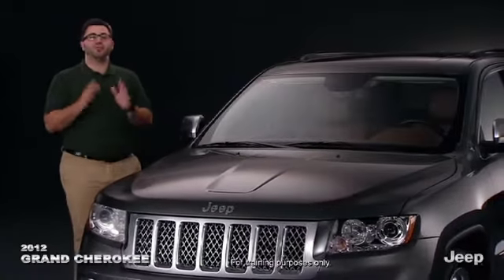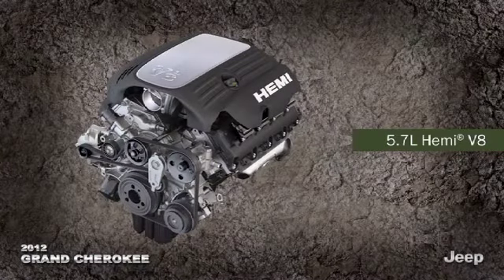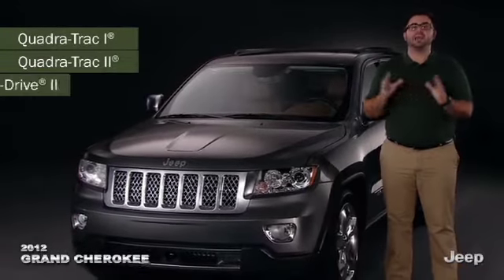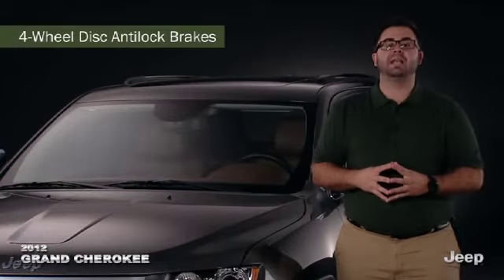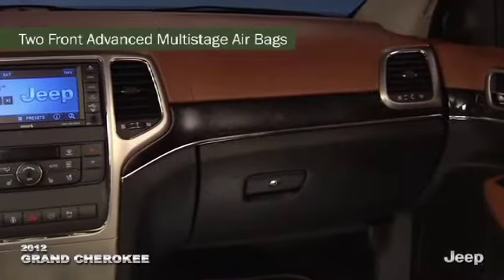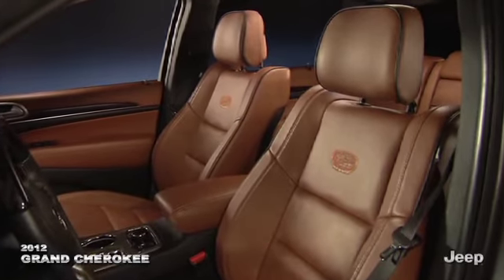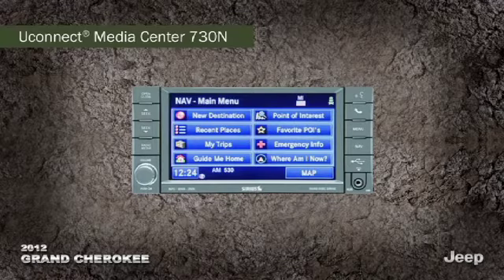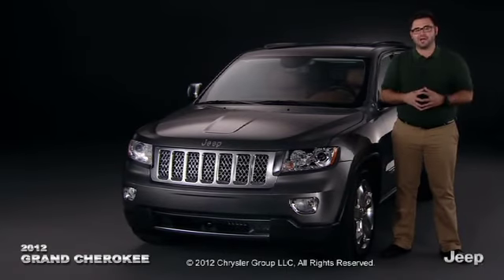2012 Jeep Grand Cherokee Walkaround